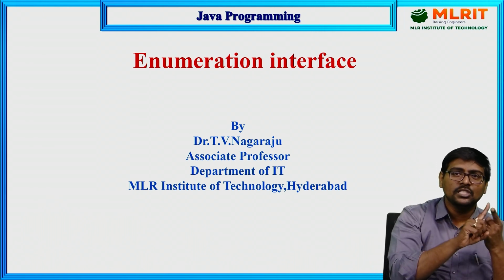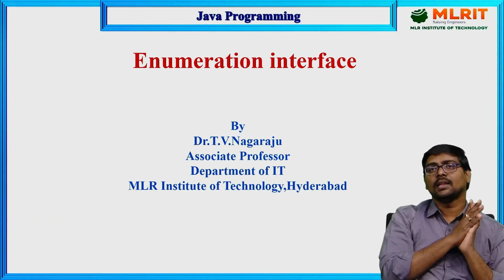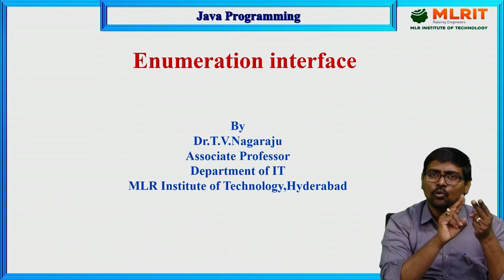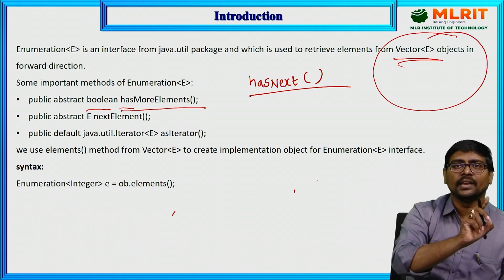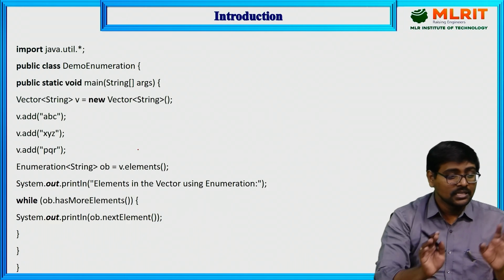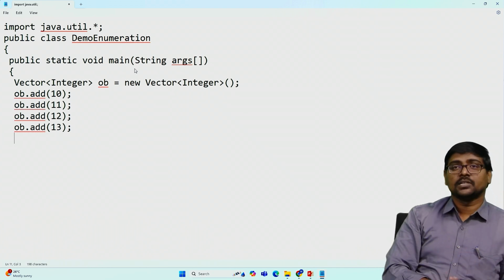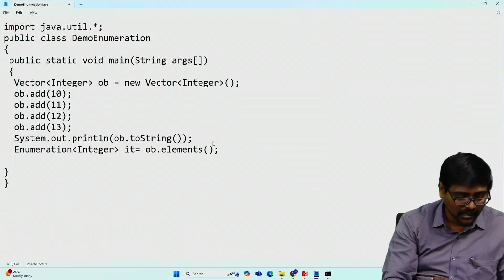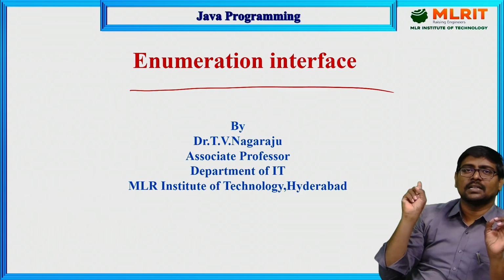LEC33 | Java Programming | Enumeration Interface By Dr. T.V. Nagaraju